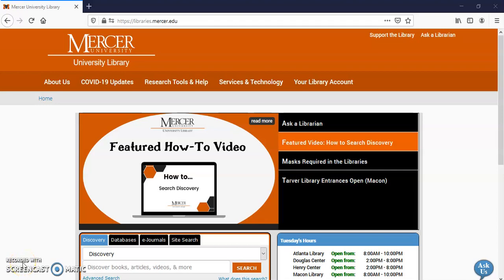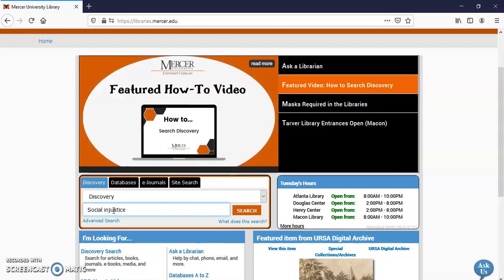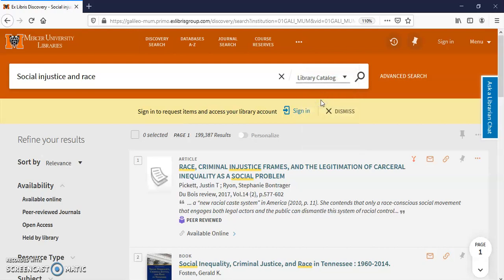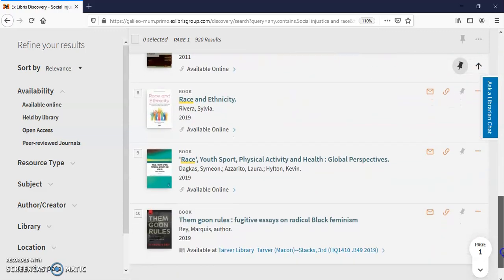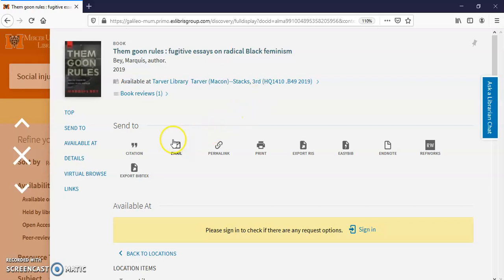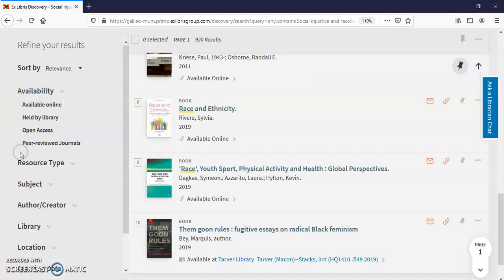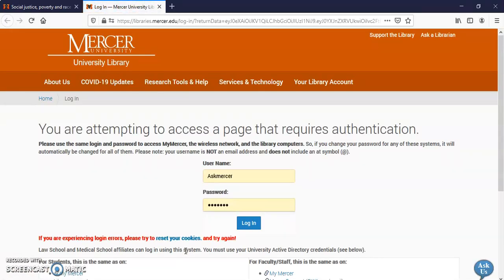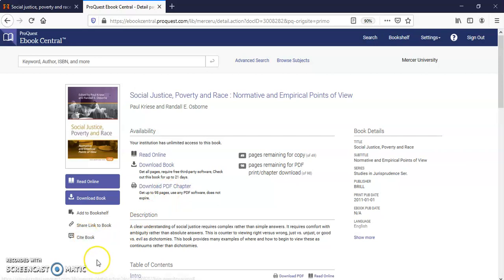Library Instruction: How to Find Books for Dr. Richardson's INT 101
Viewers will learn how to find books on the shelves as well as books online using the library catalog feature in the Discovery database.